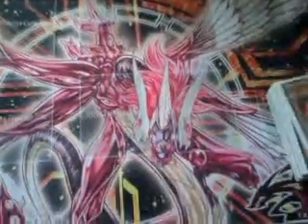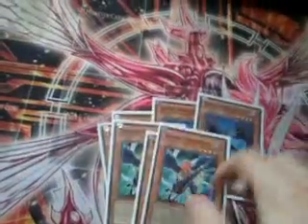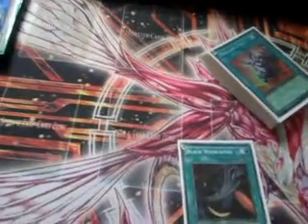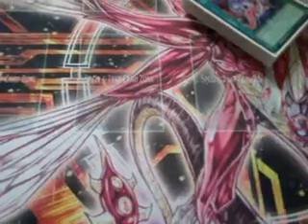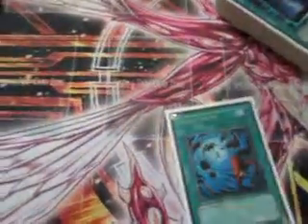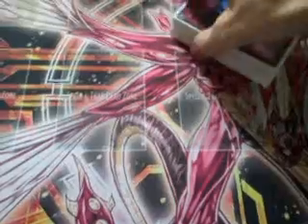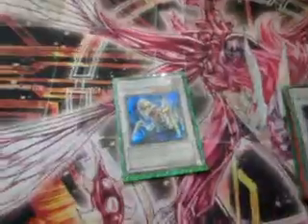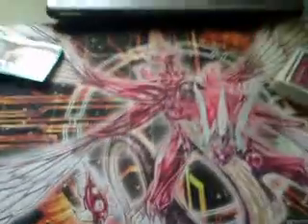Budget Blackwing march 2010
A deck i hate but yet it works well!!!
Budget blackwing as seen in the duel below =P
i use my phone so still shakey sorry!!!